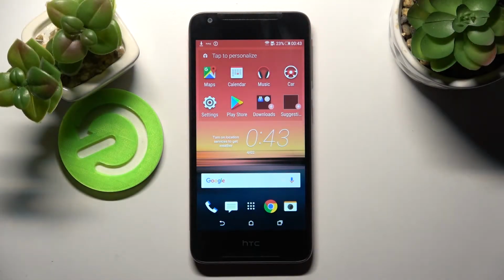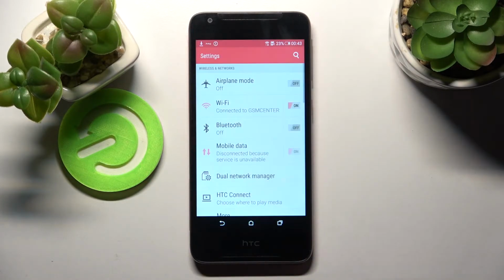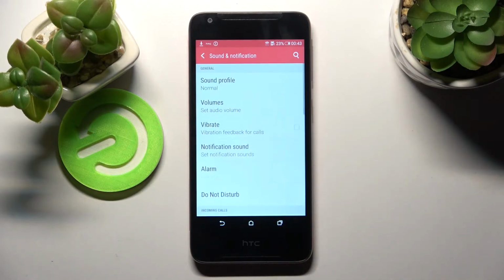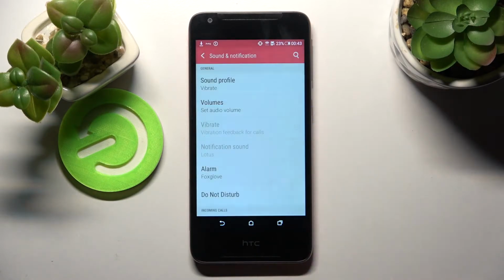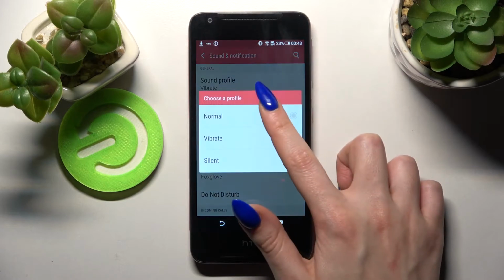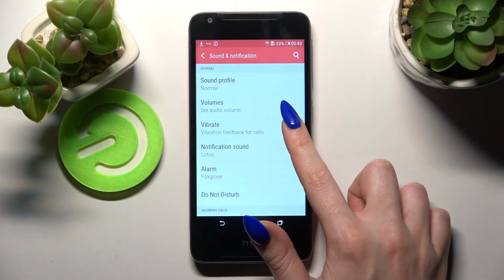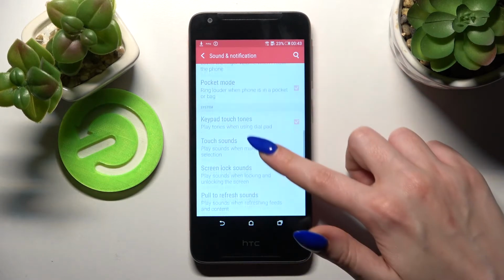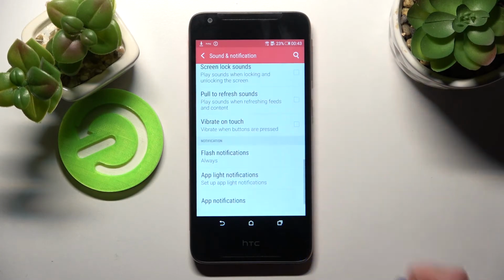How to Find and Enter the Vibration Settings on HTC Desire 628 - Sound Settings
Check more info about HTC Desire 628:
Hello! Find out where the Vibration Settings of HTC Desire 628 are located and how to make the necessary changes. Our specialist will show you how to change the style and intensity of vibrations on HTC Desire 628 and how to turn vibrations on or off for calls, notifications and more.

How to customize vibration in HTC Desire 628?
How to enter vibration settings in HTC Desire 628?
How to change vibrations in HTC Desire 628?
How to change the vibration pattern in HTC Desire 628?